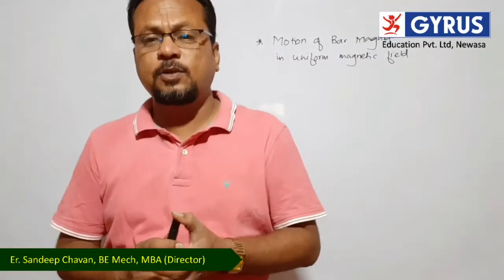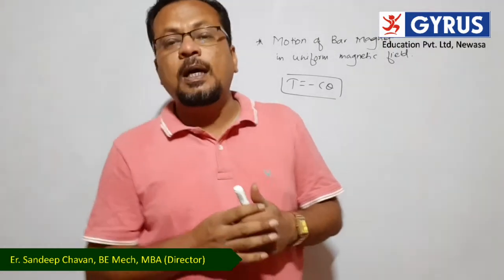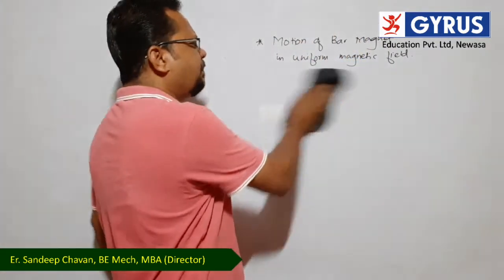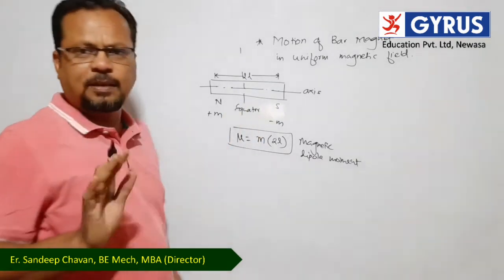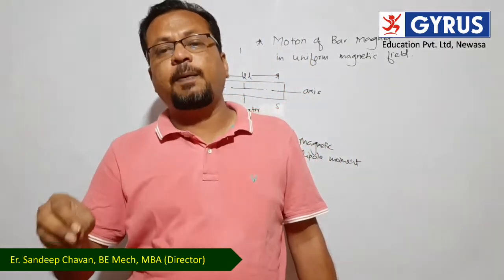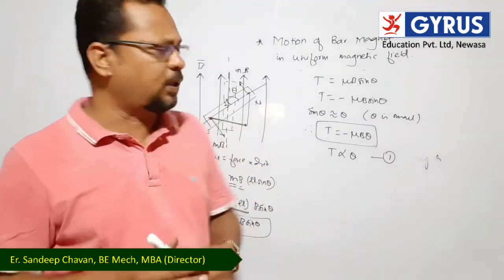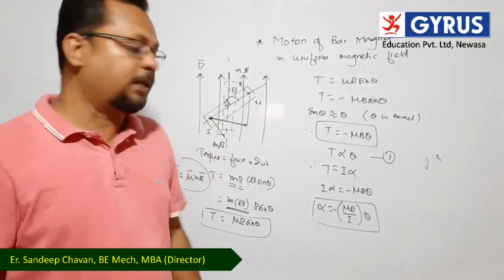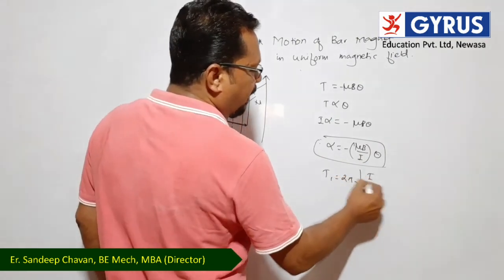Oscillation/SHM of bar magnet/Class 12/Physics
Bar magnet performs angular SHM when placed in uniform magnetic field